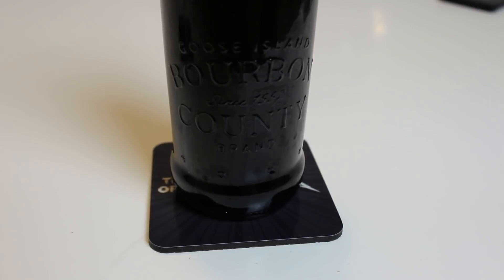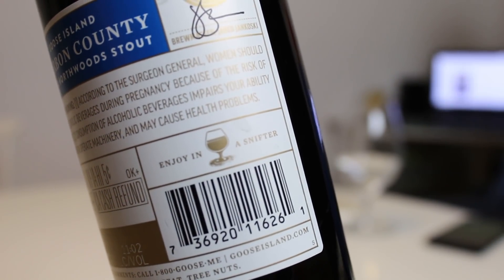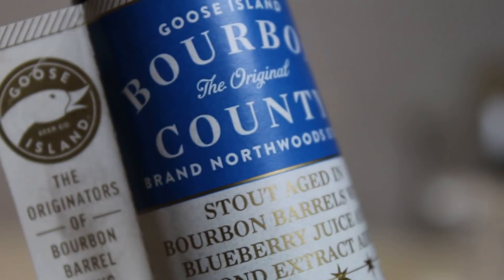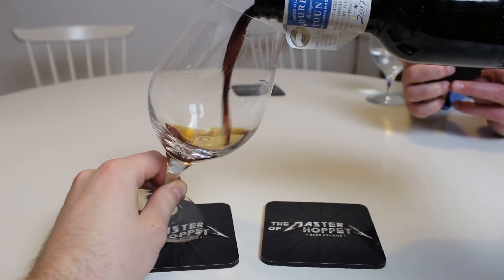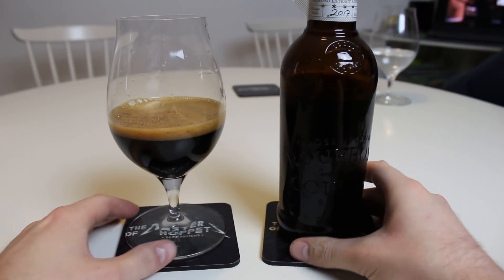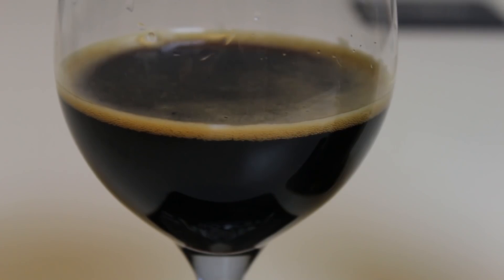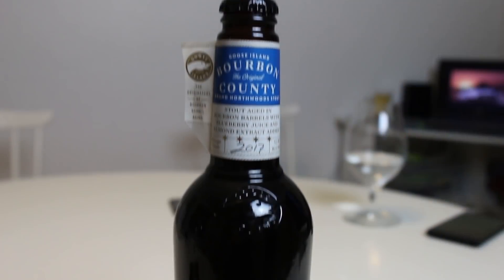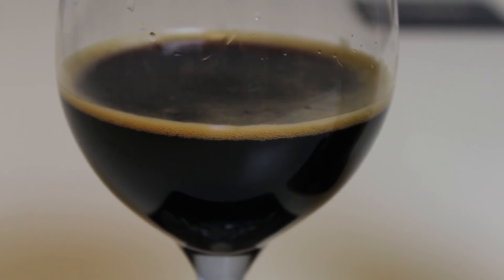Goose Island Bourbon County Stout - Northwoods (2017 vintage) | TMOH - Beer Review #2742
Information About This Beer:

Brewery: Goose Island Beer Company (AB-InBev)
Beer: Goose Island Bourbon County Stout - Northwoods (2017 vintage)
Style: Imperial Stout
Location: Brewed by Goose Island Beer Company (AB-InBev), in Chicago, Illinois, USA.
ABV: 13.2%
Rating: 97/100